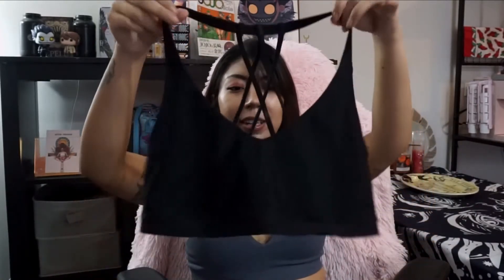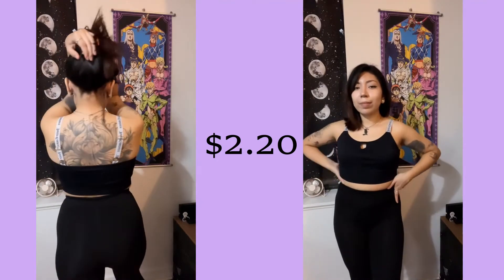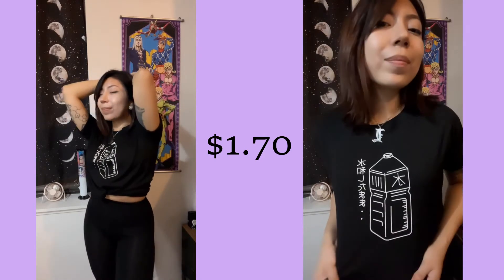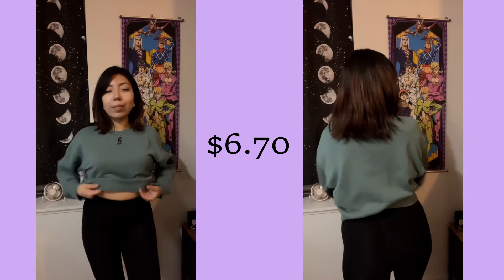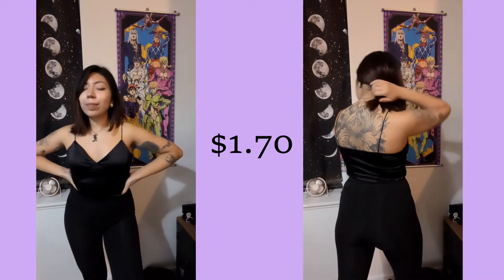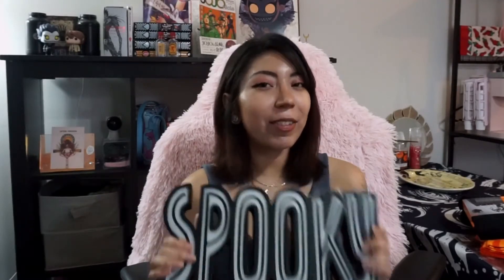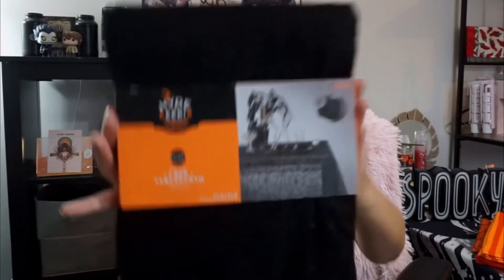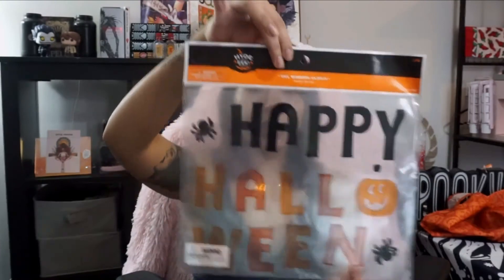Thrift Try On Haul + Target Halloween Haul!!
Thrift store haul! Try on. Target Halloween haul 2022. Chicago vlog